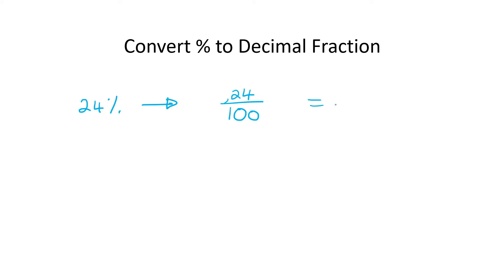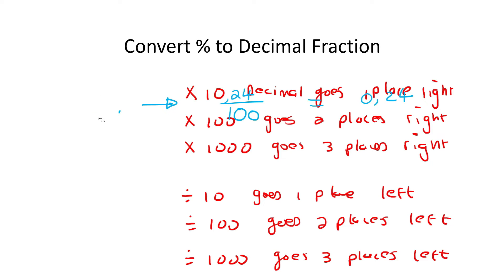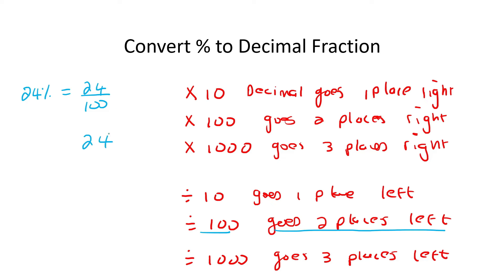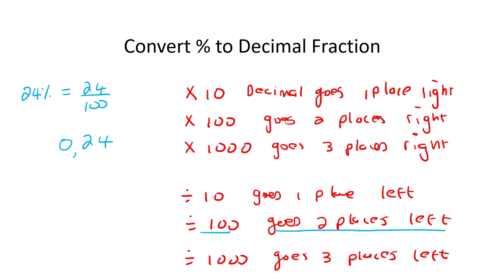How to Convert Percent to Decimal